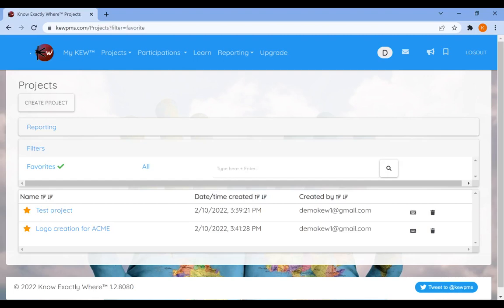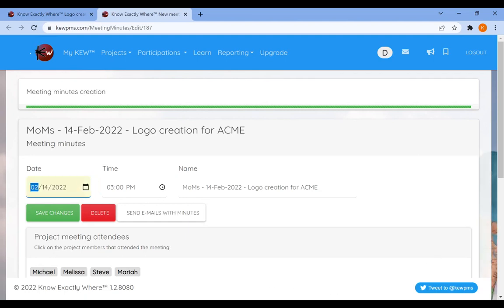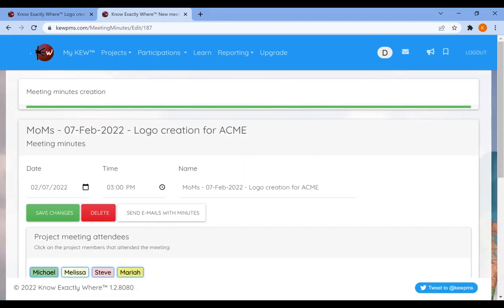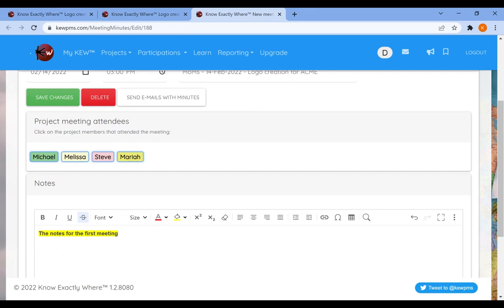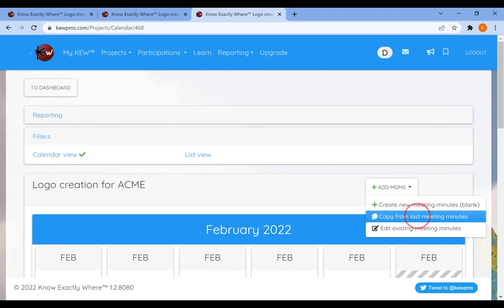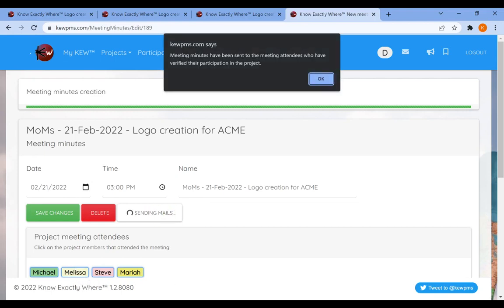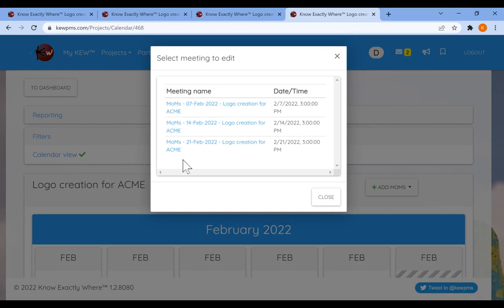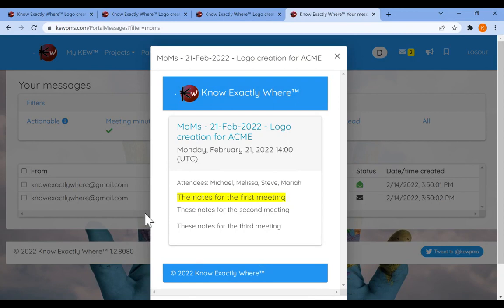Know Exactly Where™ - Create Meeting minutes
In this clip you will see how to create meeting minutes and how to chain them together from one meeting to the next by keeping the history.